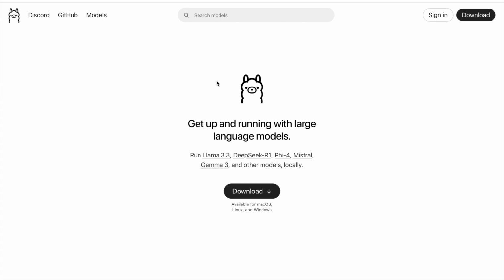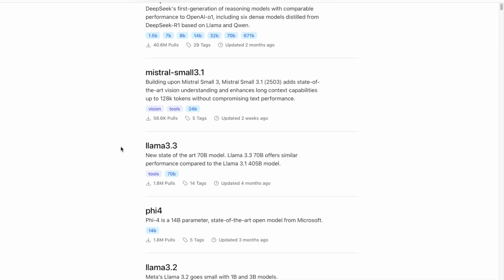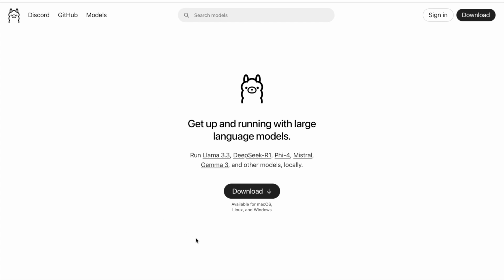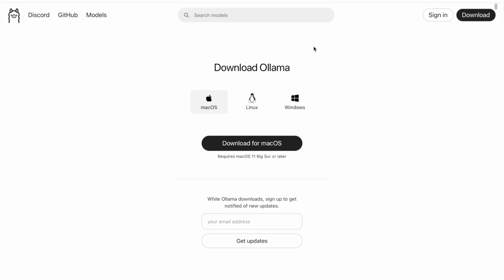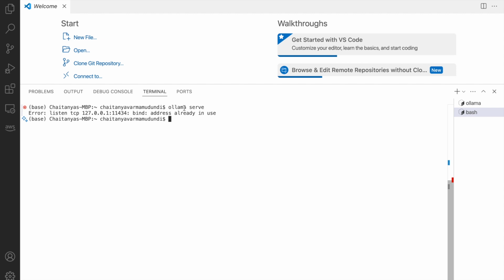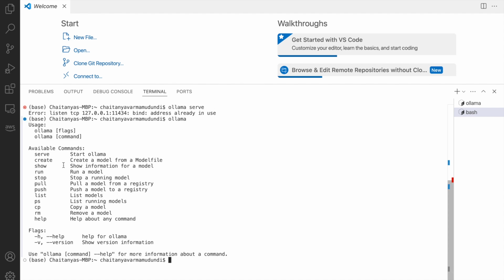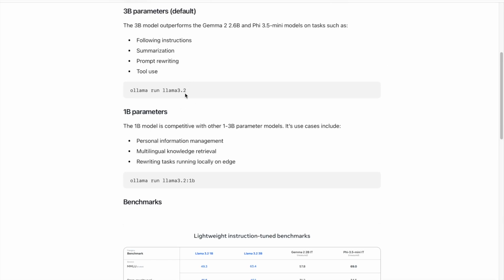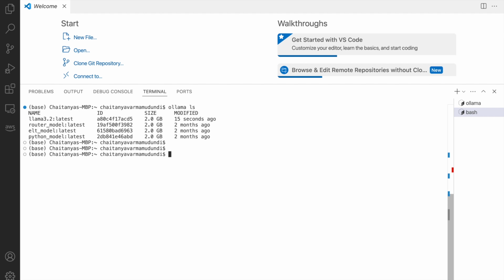Getting started with ollama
Ollama is a module with opensource llm models which can be used for various custom purposes as per user request.We talk about installation of ollama on local system in this video